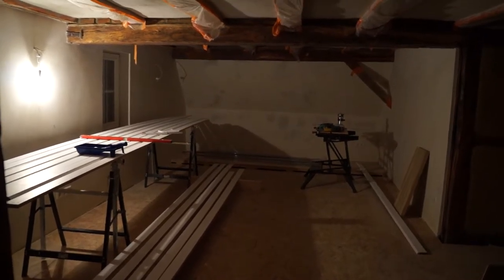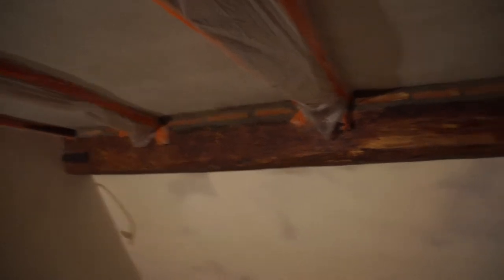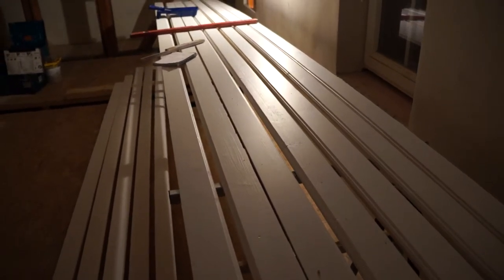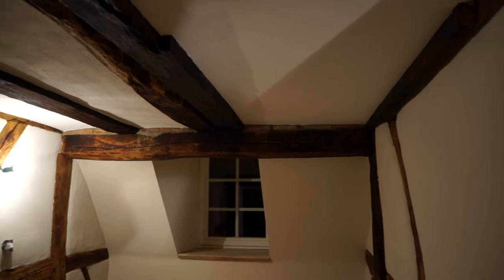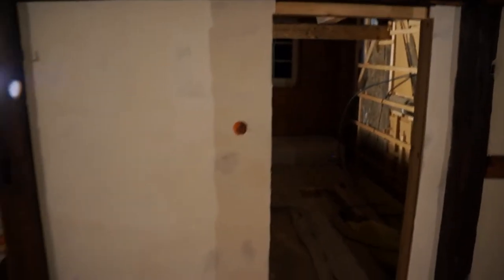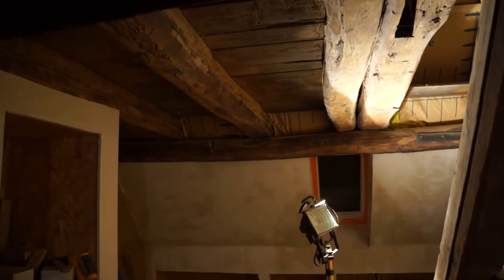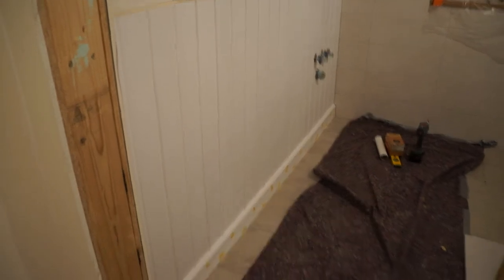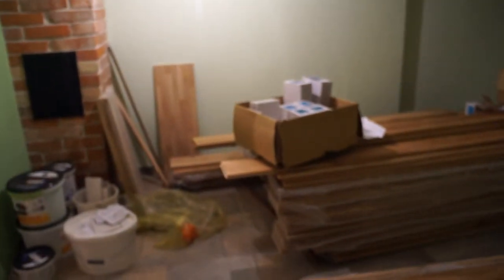The Bauernhaus 2015-01-22: The night shift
Recorded 00:10 on the 22nd of January, to show a bit of what has been done in the past 11 days. Mostly concentrating on finishing the hall areas and bathroom, not to mention the last bedroom! It's not so much a building site any more, as a collection of lots of small building sites.